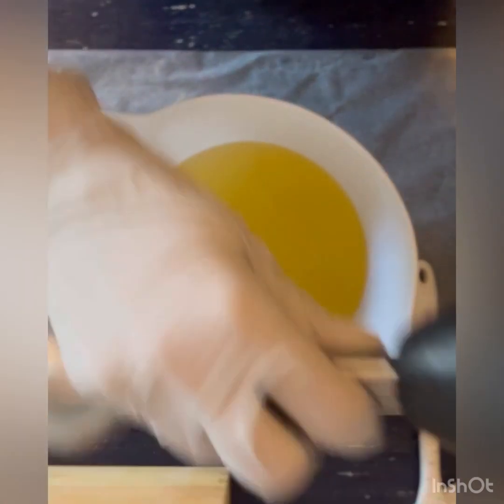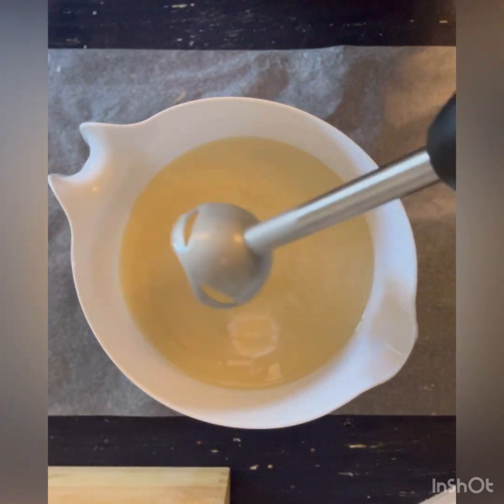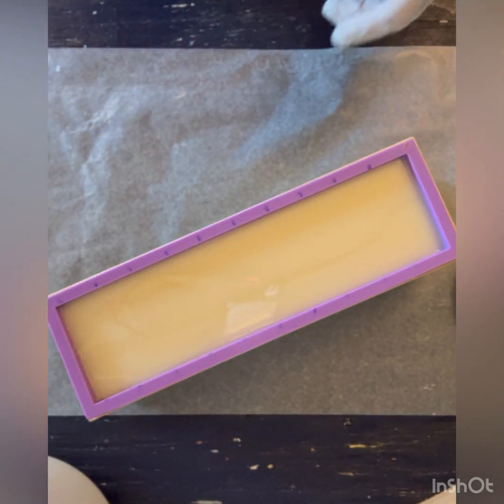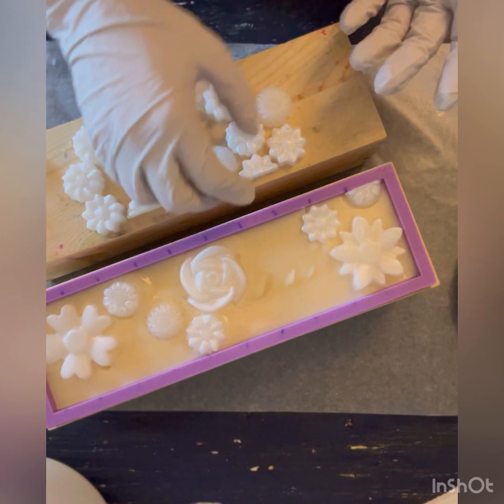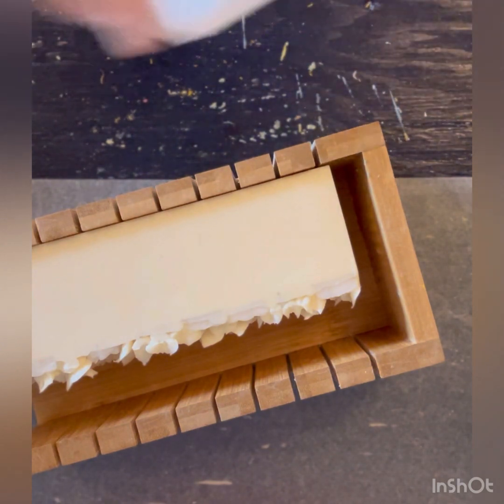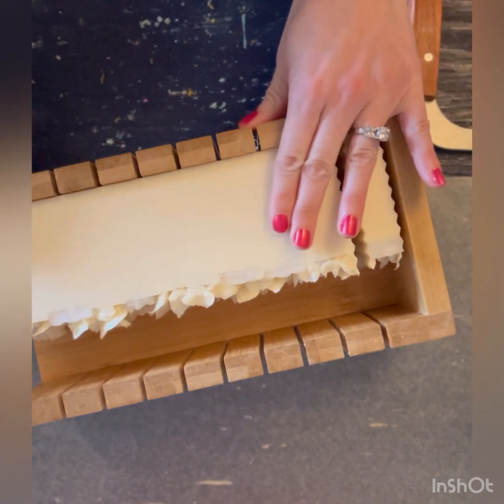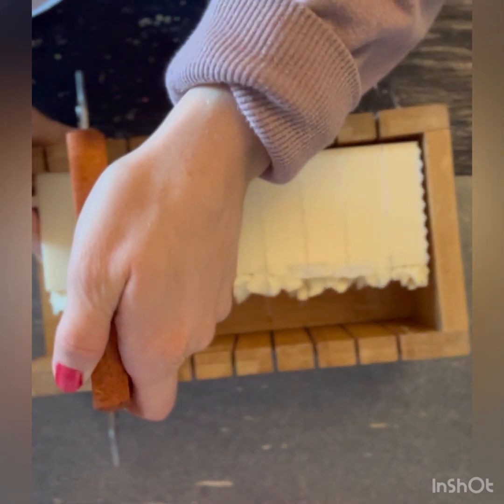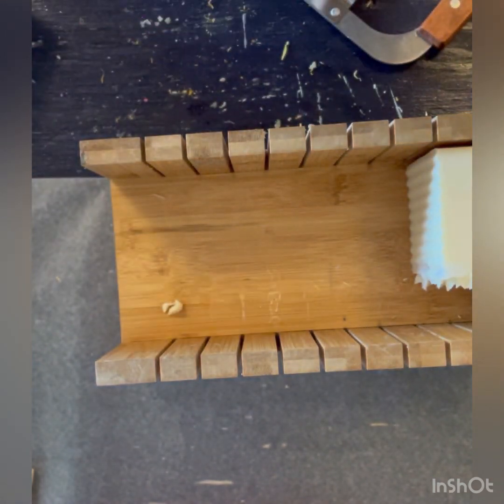Making of Delicate Flower Soap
In my family of origin, being a ‘delicate flower’ meant you were slightly more… tender or emotional at any given moment. I can’t think of the name of this batch without smiling.

But here, a truly tender offering sets before you. All one color, but ANYTHING but boring 🙌🏻🥳